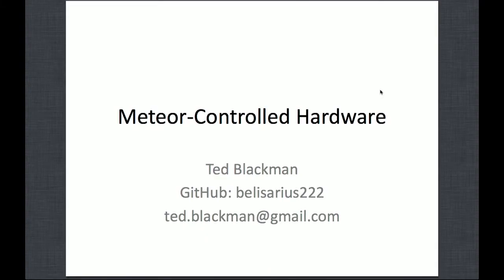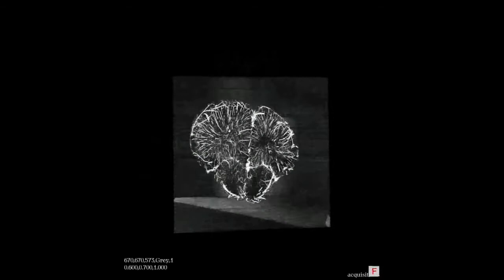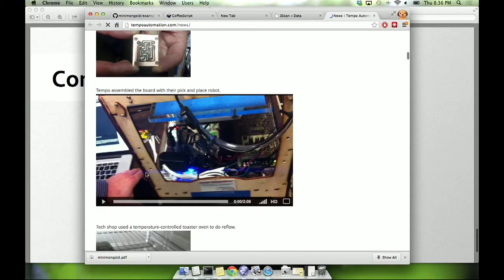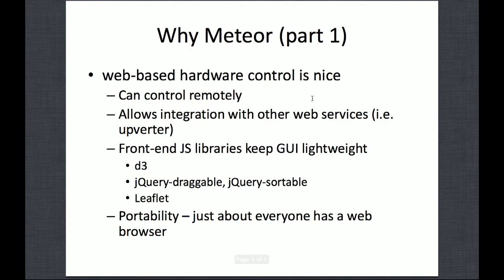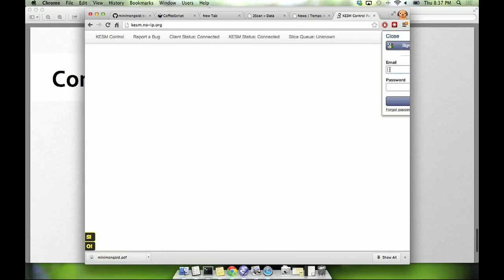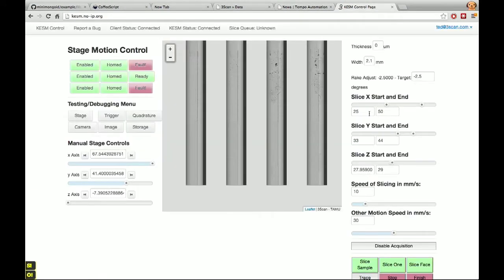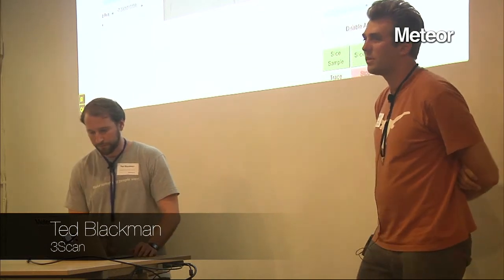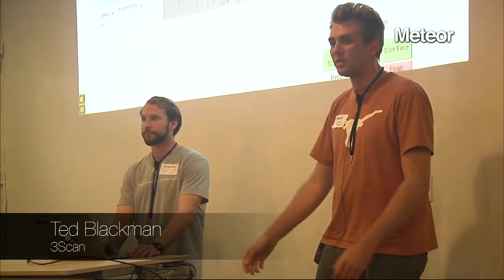Ted Blackman & Matty Goodman: Meteor-controlled hardware projects - Devshop 6 Lightning Talk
Lightning talk @ Meteor Devshop 6

Ted Blackman and Matty Goodman show off two projects that use Meteor as an interface for controlling hardware devices. 3scan makes detailed 3D models of large volume tissue samples using a serial-sectioning microscope, and Tempo Automation makes a low-cost "Pick-N-Place" robot that can lay surface-mount components onto a circuit board based on uploaded design schematics.